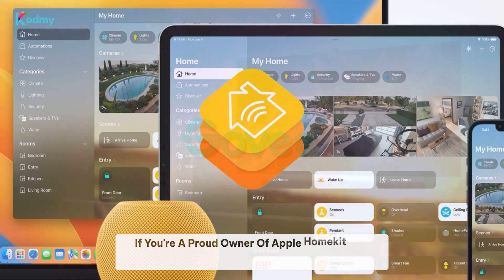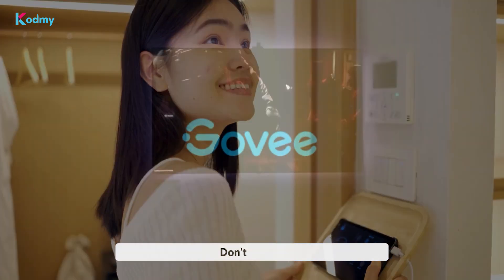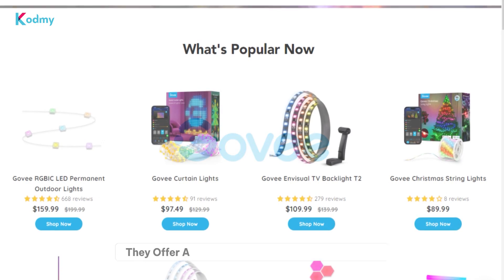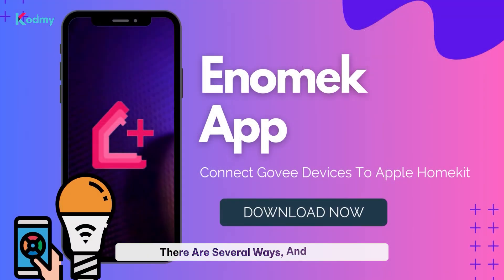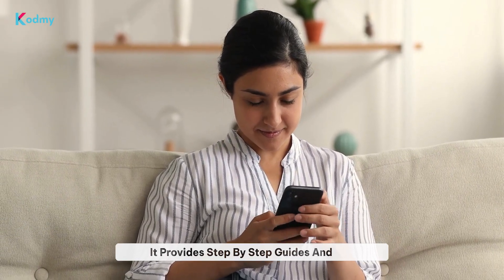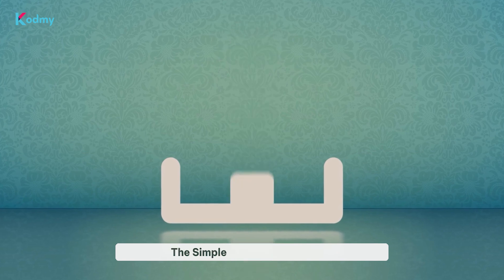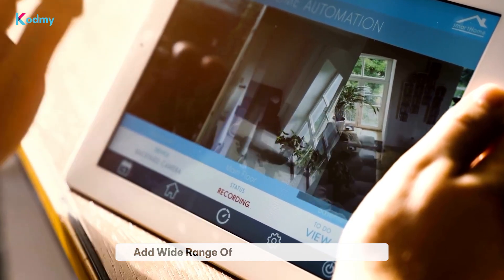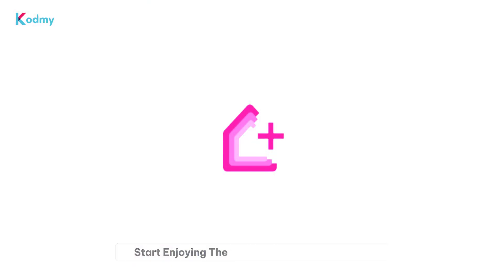How to Add Govee Smart Devices to Apple HomeKit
Connecting Govee Devices to Apple HomeKit : Step-by-Step Guide

Learn how to seamlessly integrate your Govee smart devices with Apple HomeKit in this easy-to-follow tutorial. Unlock new levels of automation and control in your smart home setup. Follow along as we walk you through the process step by step.

Channel into : 00:00
Welcome to kodmy 0:05
What is Govee : 0:28
Why we need to use Enomek : 0:45
Why do we recommended Enomek : 1:10